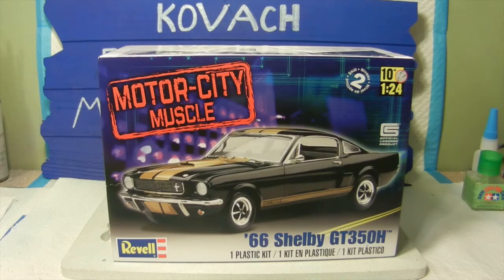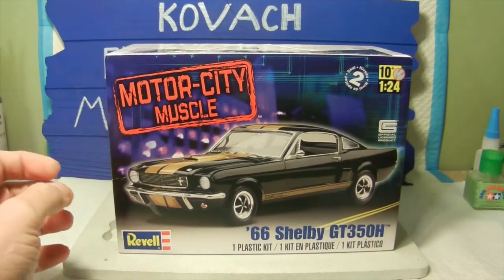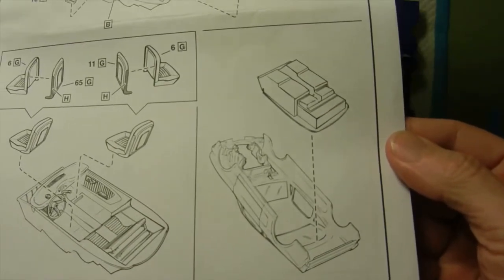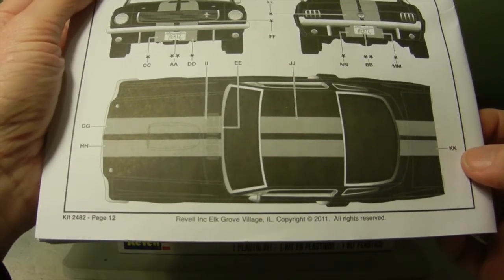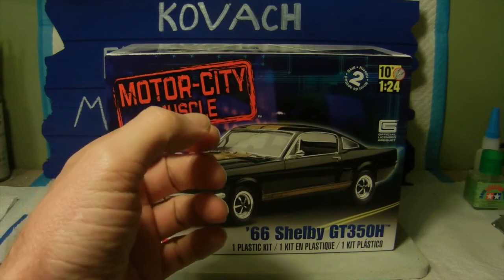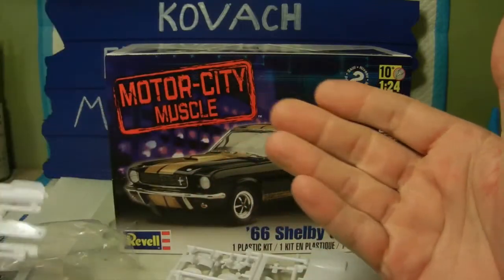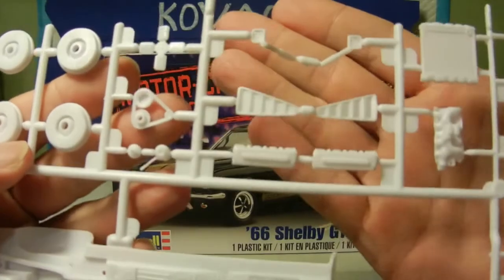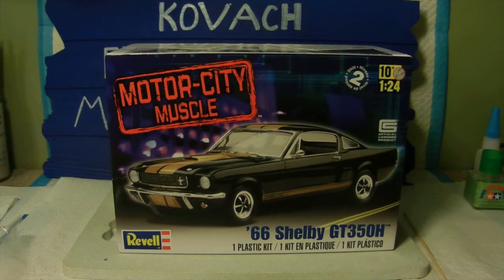Carolina Man Tribute Build OOB Review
OOB review on the '66 Shelby GT350H model kit from Revell